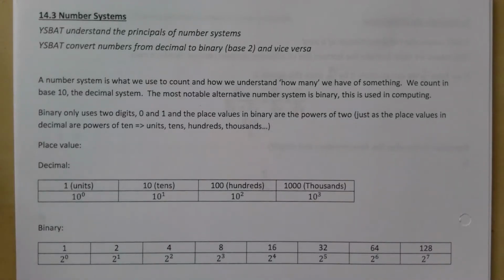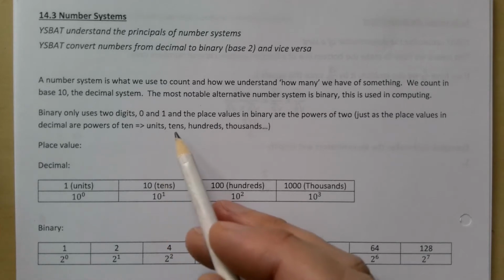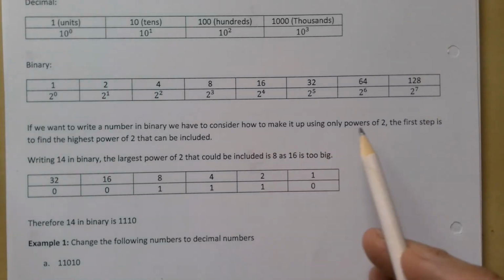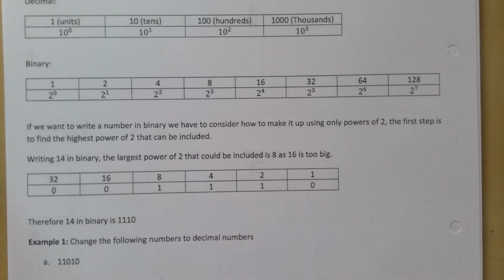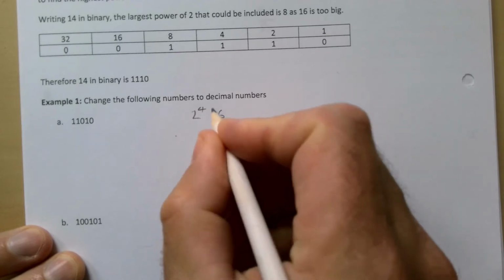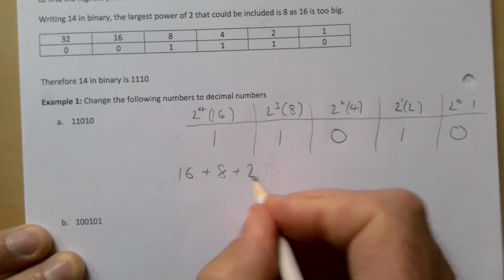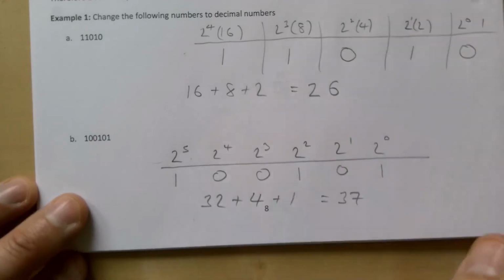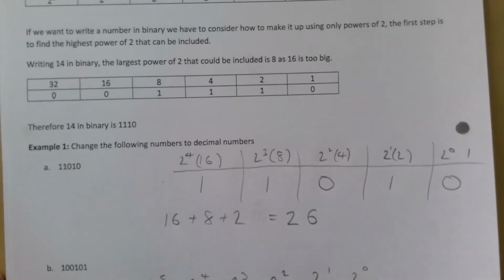CGS - GCSE - Notes - Unit 14 - a - Binary